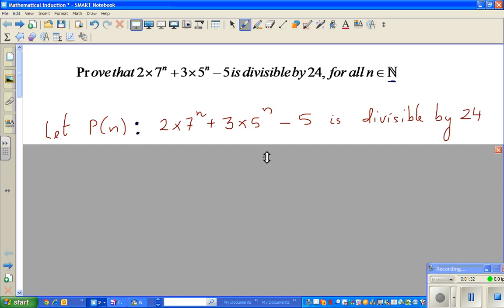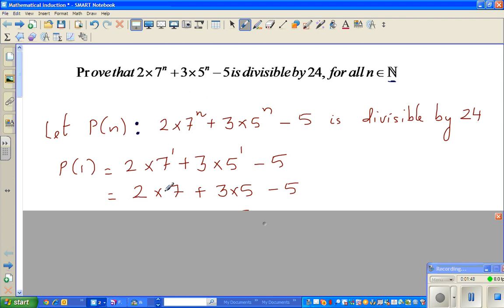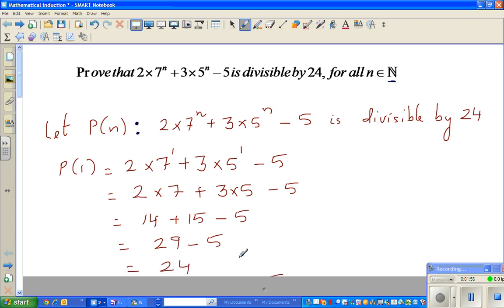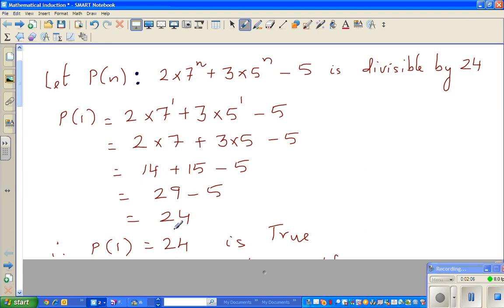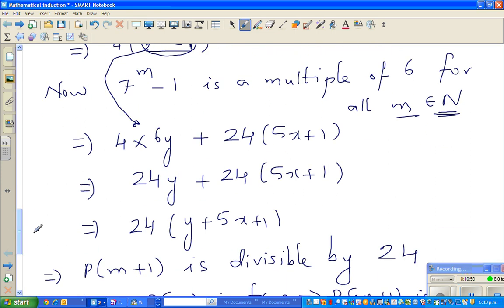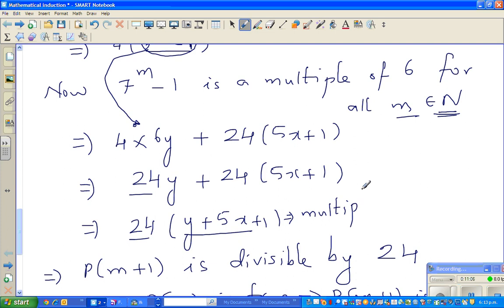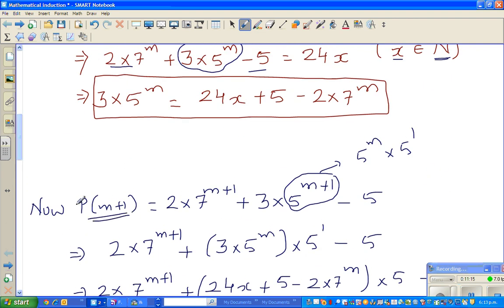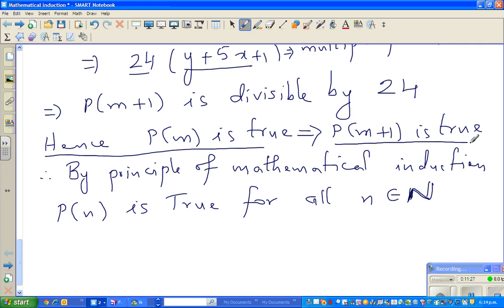Mathematical induction proof of 2 times 7^2+3 times 5^n 5 is divisible by 24